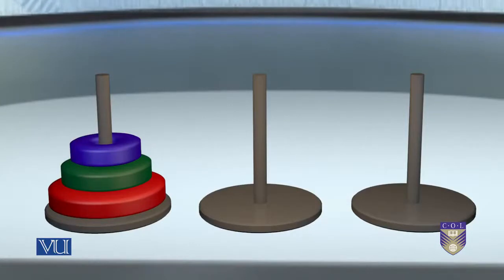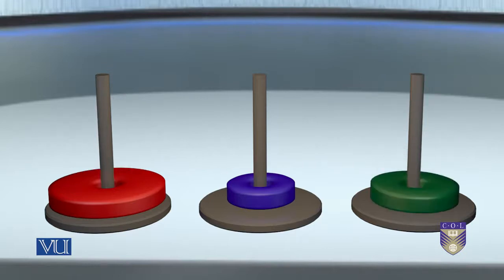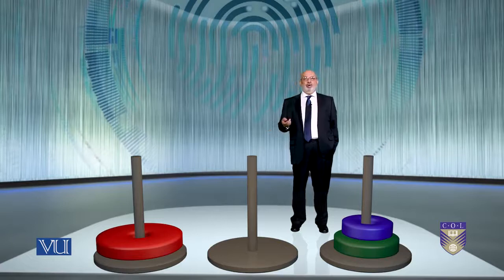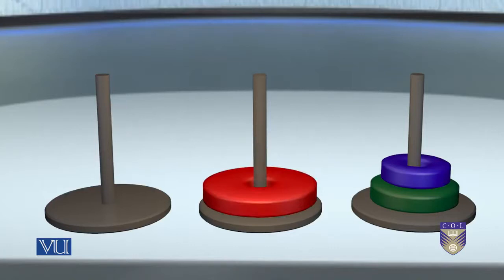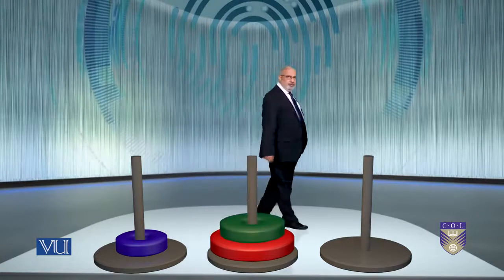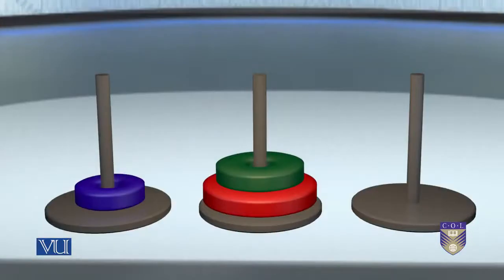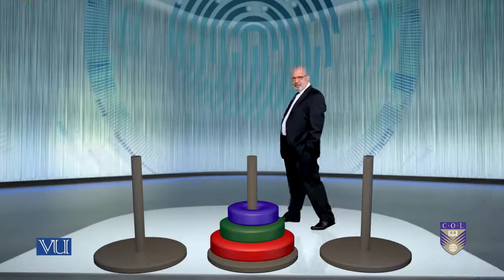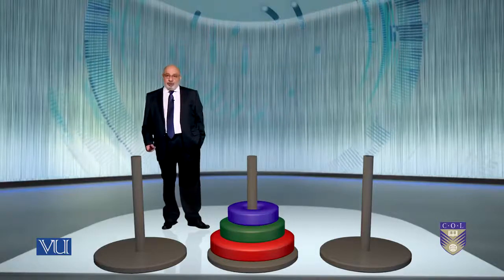Part 17 || Example of Problem Solving In IA || VU-LMS AI001-Course || By: Dr. Zafar Alvi